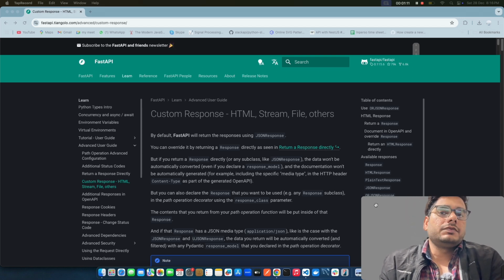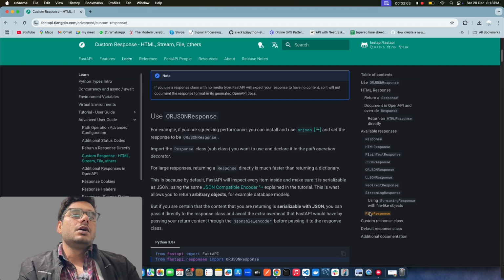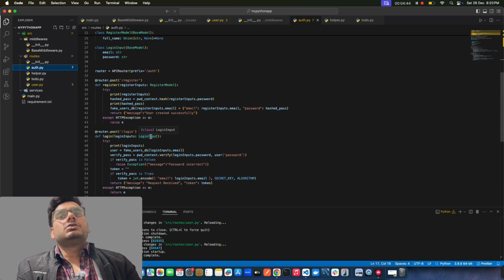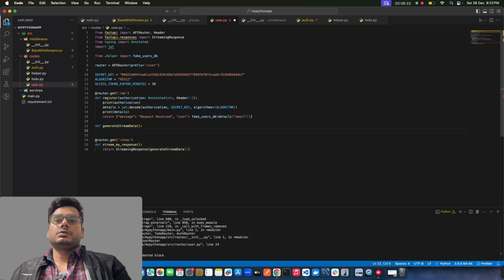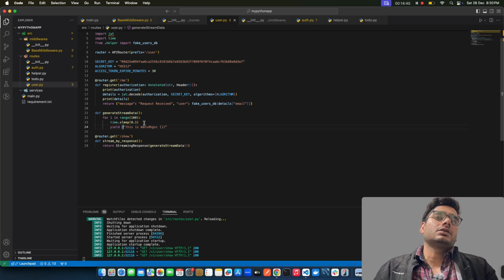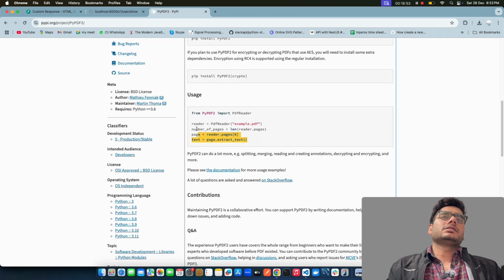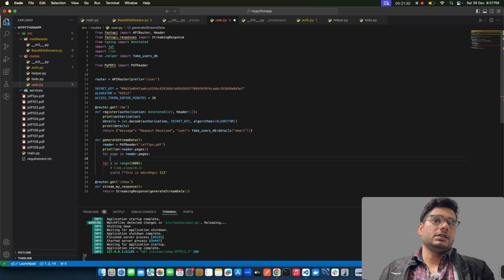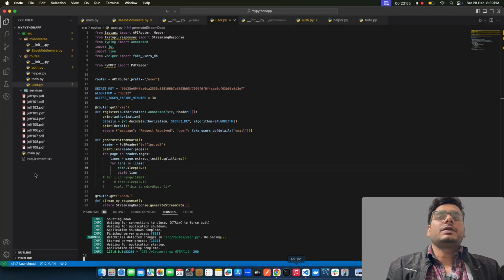FastAPI - 05 | StreamingResponse and PyPDF